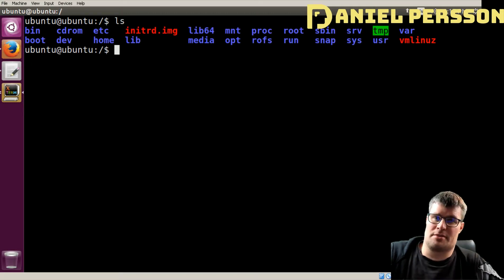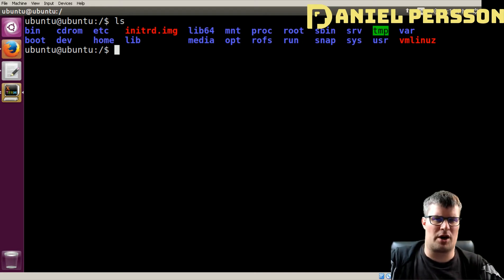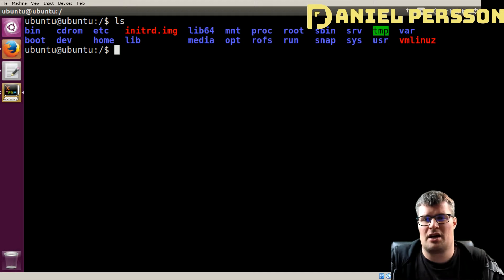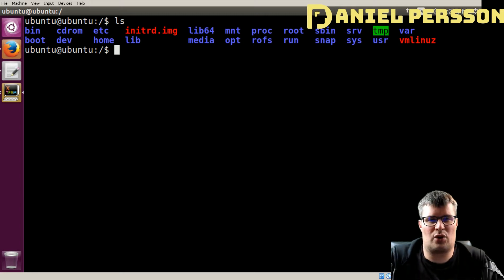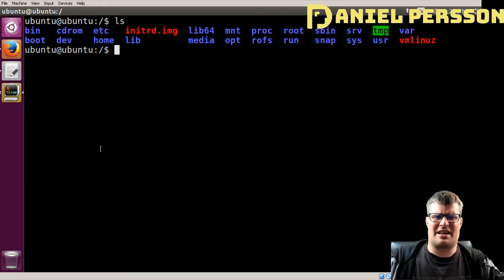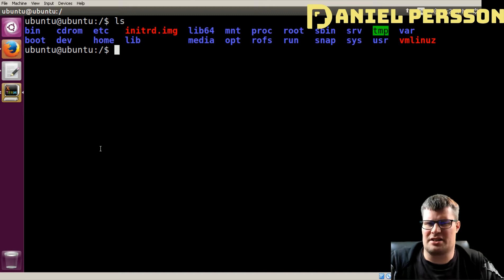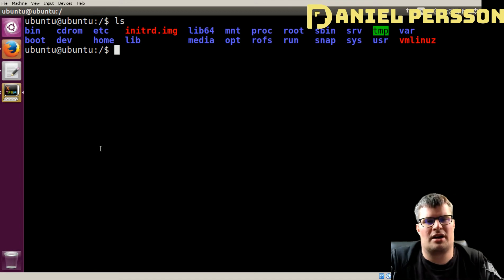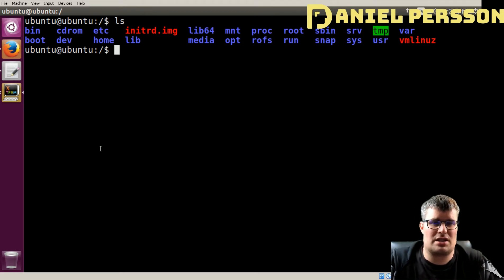Linux by example - Root directories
We go through the root directory, discussing where each of the system files is located and what the different directories usually contain.